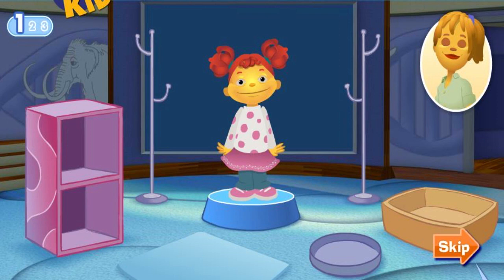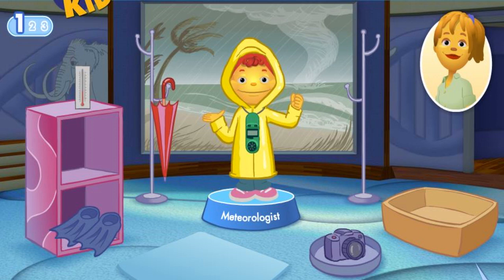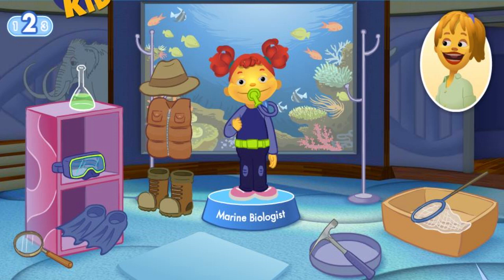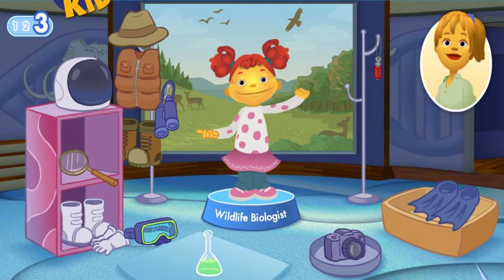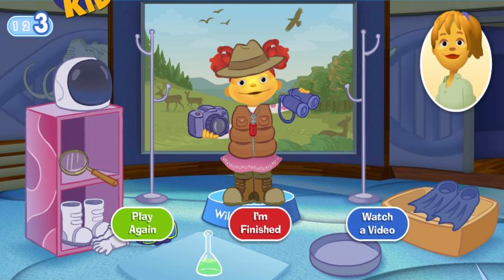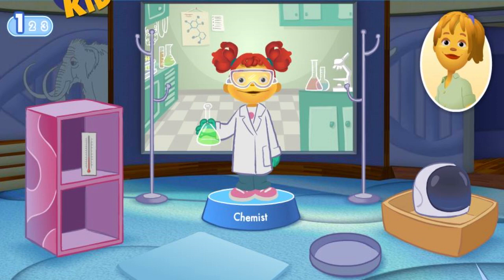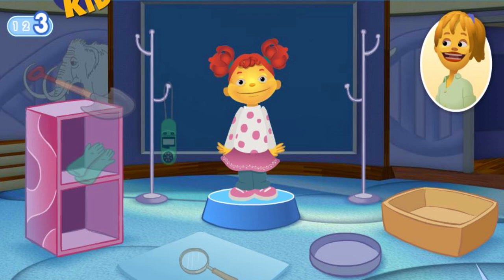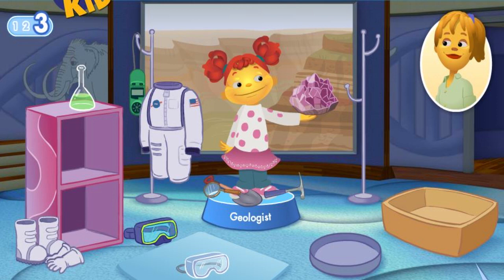Sid the Science Kid Episode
Sid The Science Kid
Scientist
I Want to Be a Scientist
Full Video Game for Kids